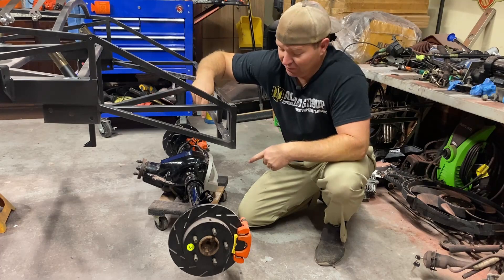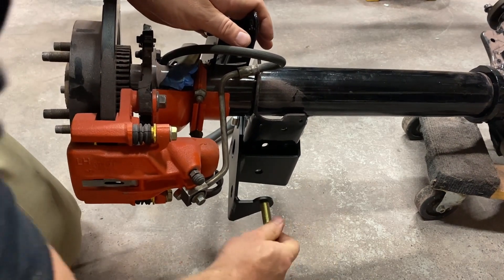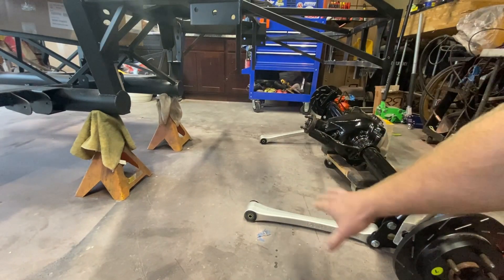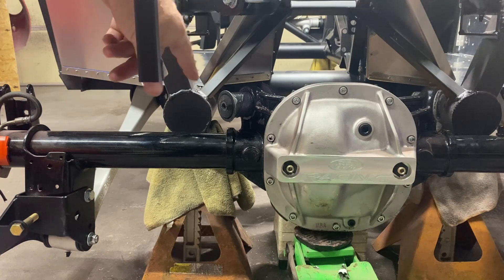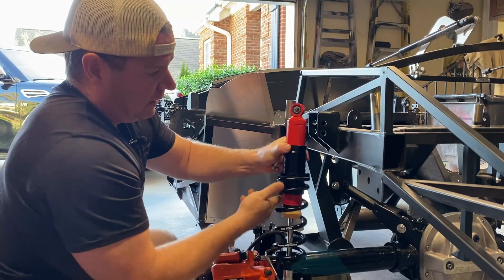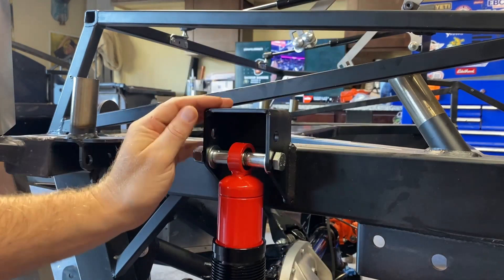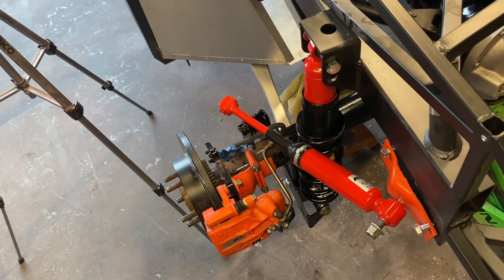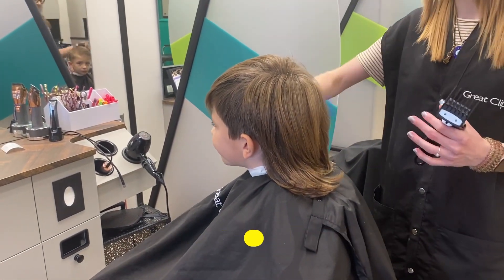Getting my Rear End in Gear!!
Episode 25 Rear End Install - installing the completely rebuilt 8.8 rear end in the Factory Five Roadster Project Cobra. Pro Tip - check all your parts and hardware to ensure you have everything you need to complete the next step if your build.

Music in order of appearance:

Song: DayFox - Welcome To Bali